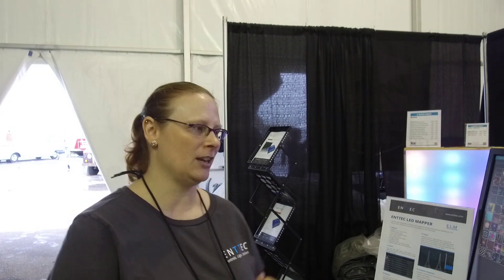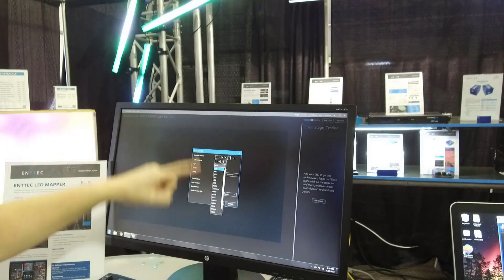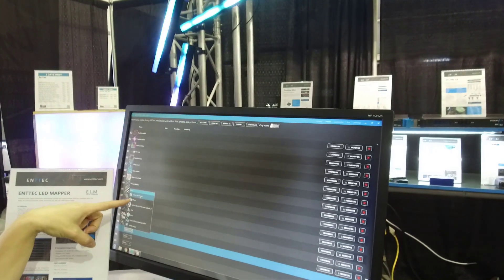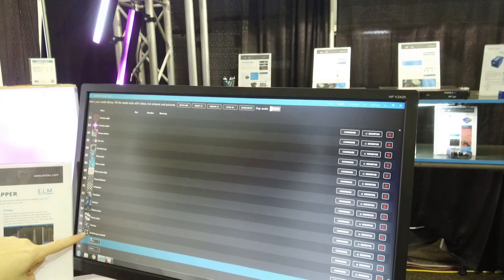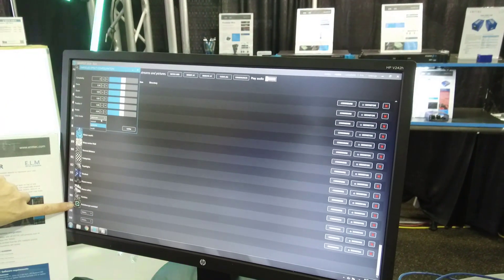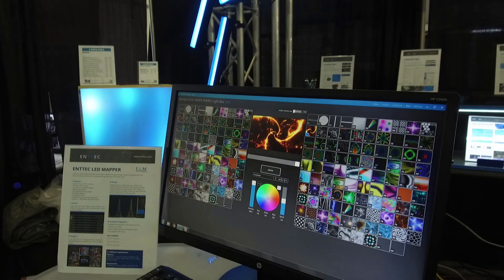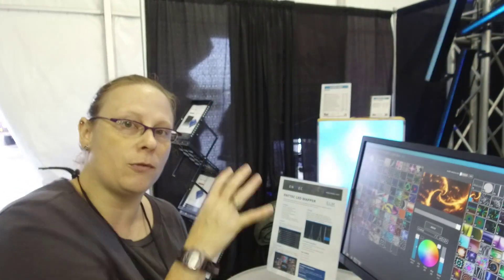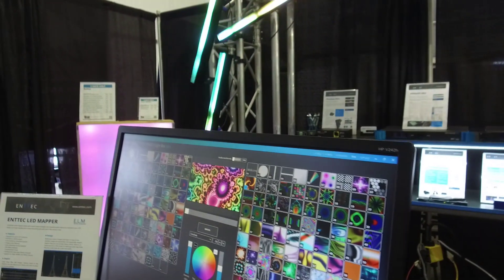What is ENTTEC ELM? + How Do I Use it? Live from Sweetwater's Gearfest 2018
Want to create amazing pixel-mapped designs on your stage, but you thought it was out of budget?  Turns out, controlling individual pixels doesn't have to be expensive, and it doesn't have to be difficult either.

Join me in this video as I talk with Crystal from ENTTEC and we dive into controlling pixels via ENTTEC's ELM software at Sweetwater's Gearfest.

Video Specs:
Video Shot On DJI Osmo+ Monetization ID TGG0OCXYH5ACR9QY